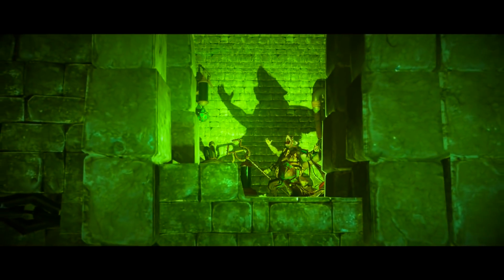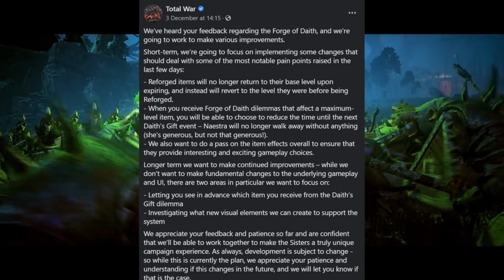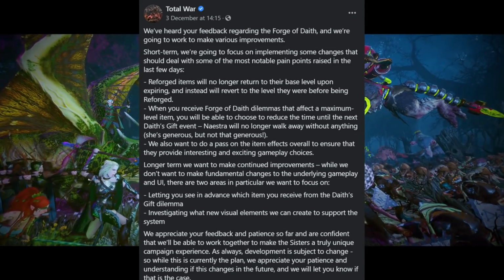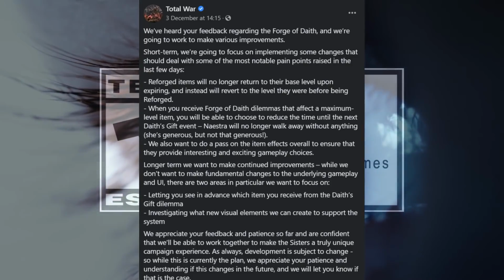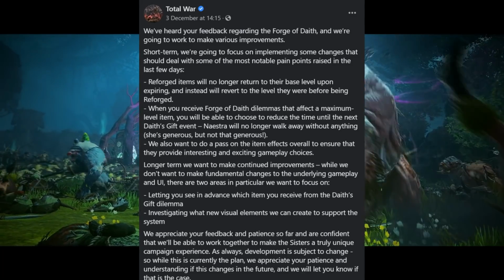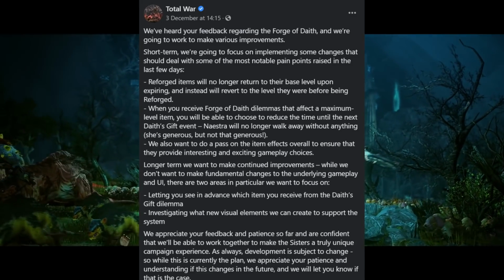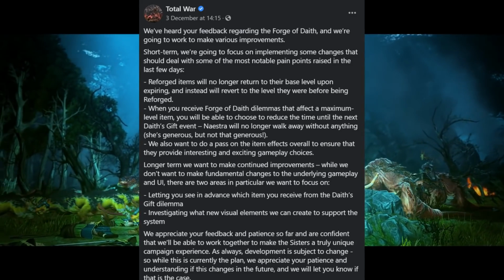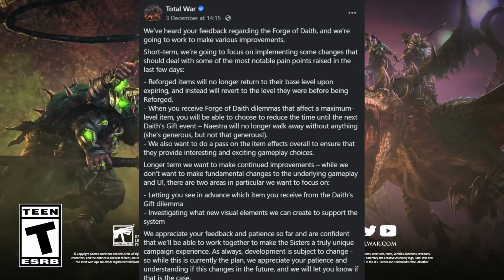Forge of Daith To Get A Rework - The Twisted And The Twilight - Total War Warhammer 2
Special thanks to our Patrons:

Fabi, faithlessberserker, Gibraltar LUSC, Ryan Bertsche, Mike7676, Monkeyman, VIKRAM SRINIVASAN, TheSaltyCanadian, Valk

THE3476